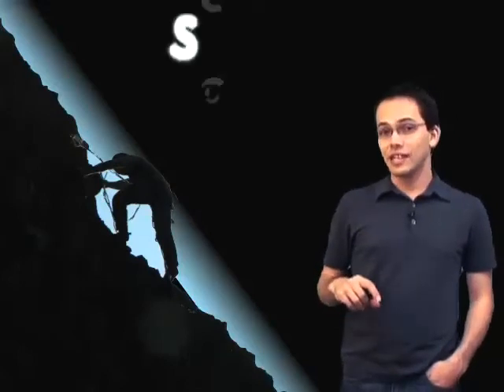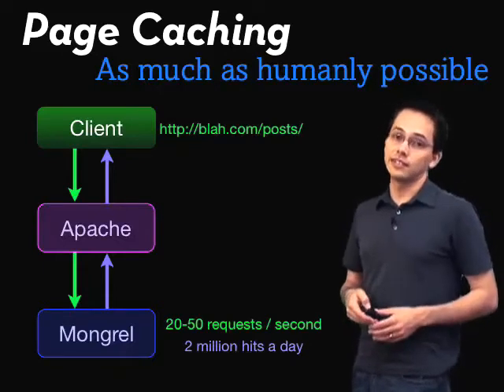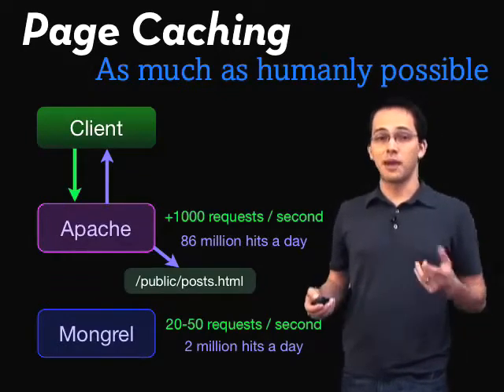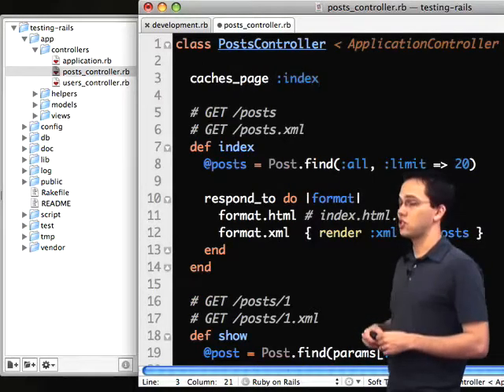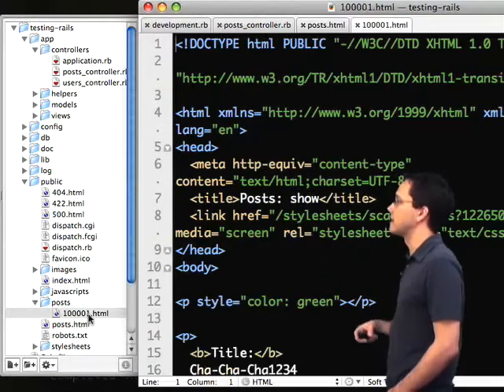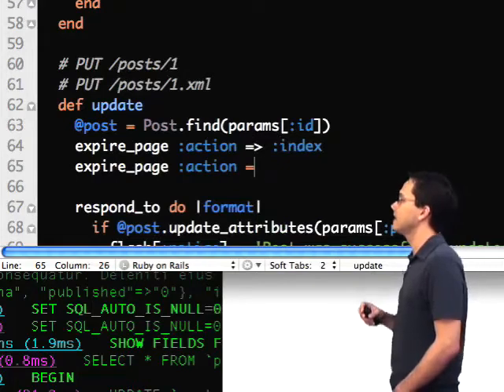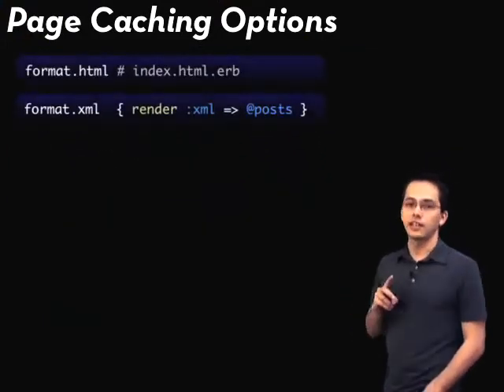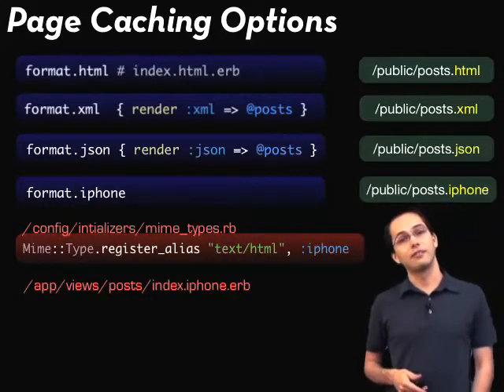3 ROR ScalingRails Page Caching